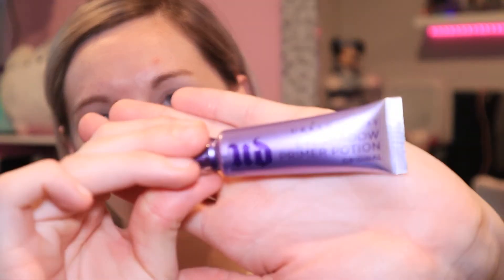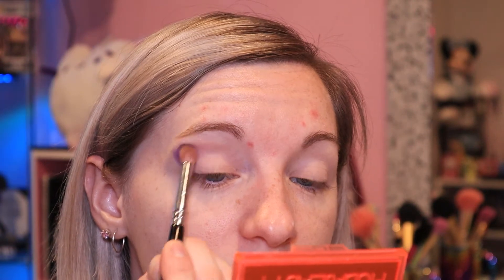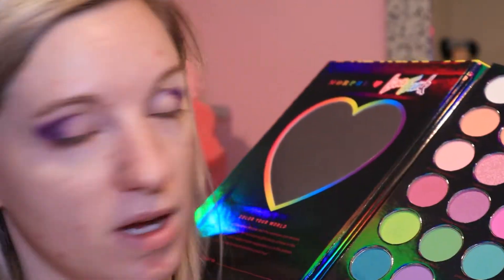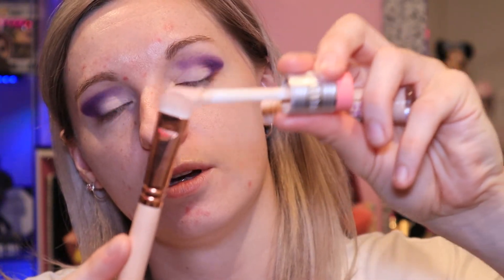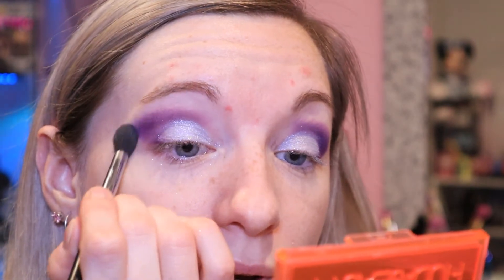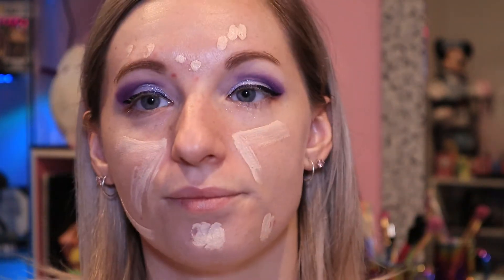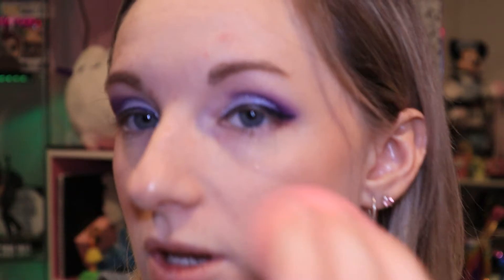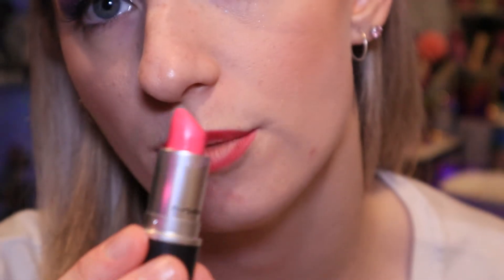Purple Glam Makeup Tutorial in My New Beauty Room!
Hey, again guys!

I hope you enjoyed my purple glam makeup tutorial, the first of many videos in our new house and in my new beauty room!